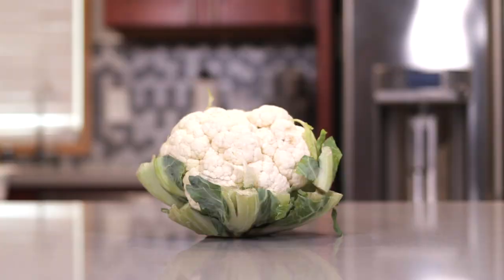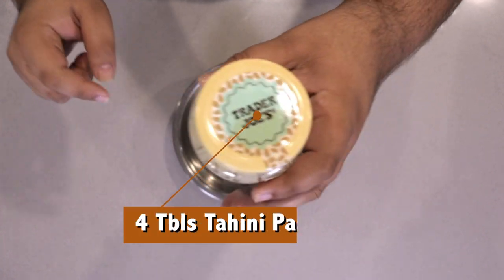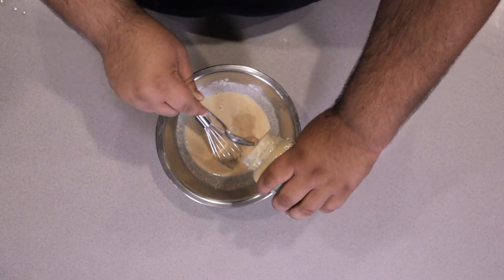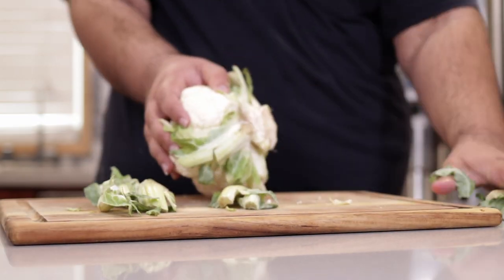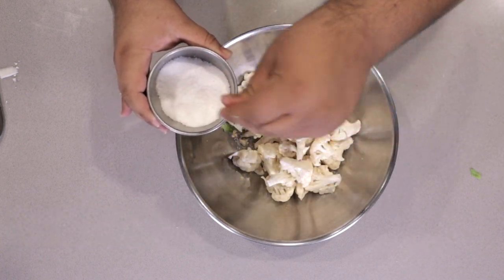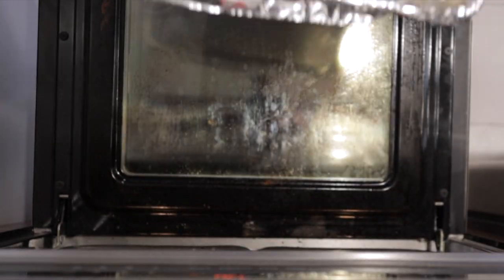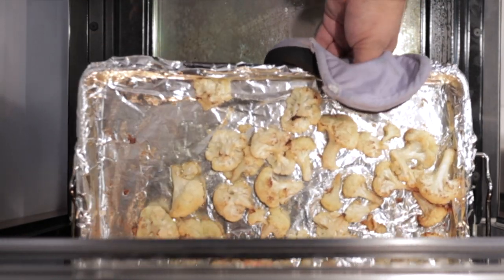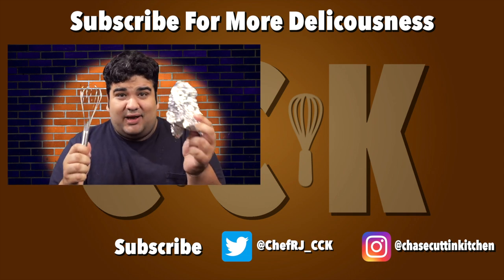Oven Roasted Cauliflower With Tahini Sauce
Another nail in the coffin for the "healthy food is bland food" lie.  Roast some cauliflower in the oven and dip it in some nice garlic-y tahini sauce, and you got a dish your nutritionist won't secretly wish death on you for enjoying.